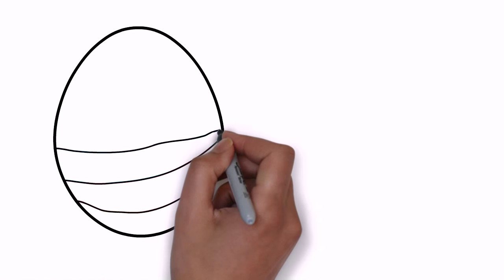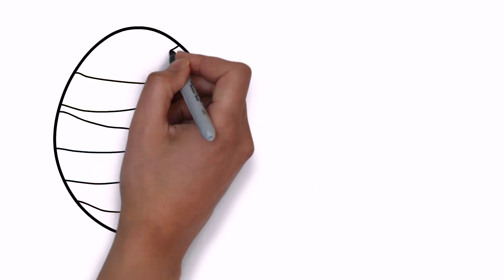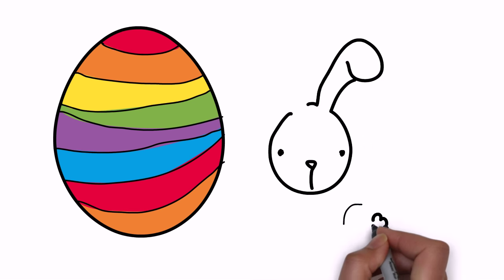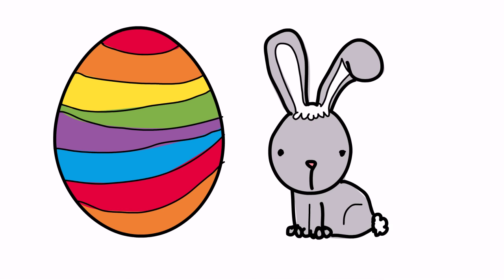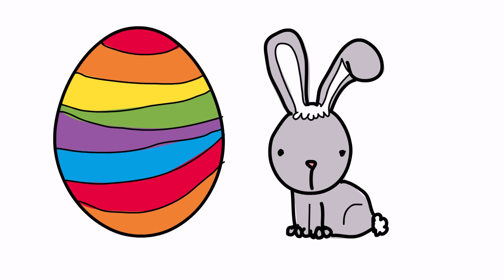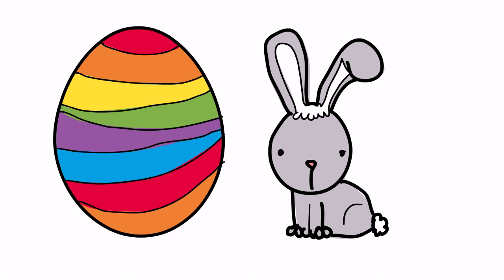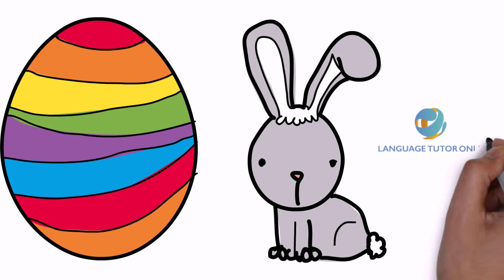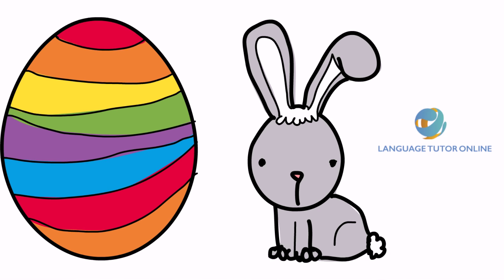Happy Easter! Easter in Britain.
Italki is the best way to find teachers of English. Here's $5 to help kickstart your journey. Happy Easter! Easter in Britain. Easter is an important time in Britain.

Easter hare. Easter bunny. Eggs and much more in this video.

Transcript:

Happy Easter Langlings! I'm going to tell you today about Easter and our tradition. We say that a special rabbit - either a baby rabbit, an Easter bunny or a hare, Easter hare bring eggs for all the children and these are chocolate eggs... and they're hidden in the garden and on Easter Sunday, which is today,  we collect the eggs.Yeah! Just like that! So that's our tradition for Easter. What's your tradition for Easter in your country? I'd love to hear. This is Charles Wood English teacher your language tutor online. Have a very happy Easter Langlings!